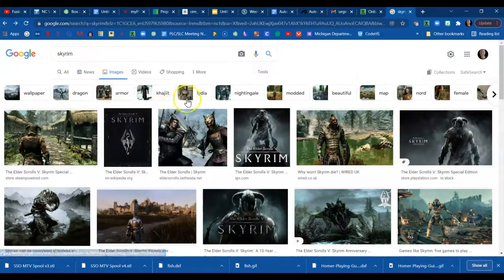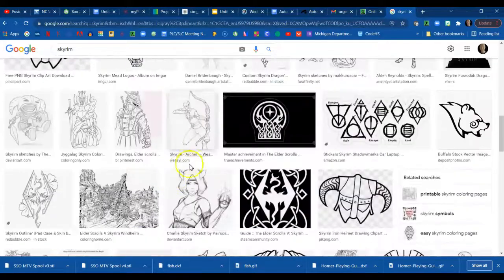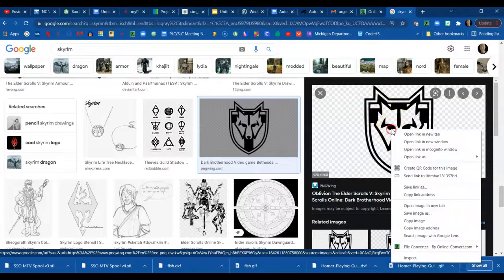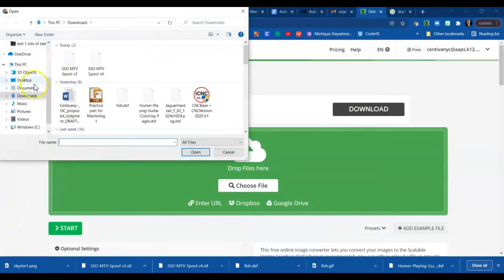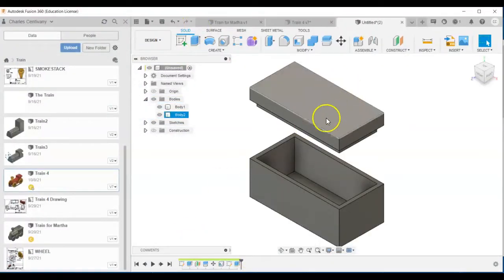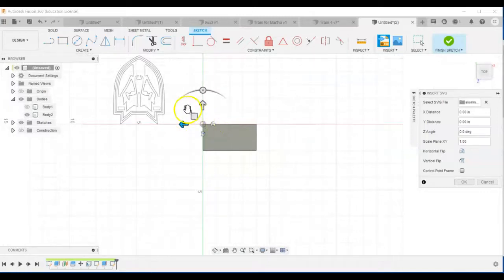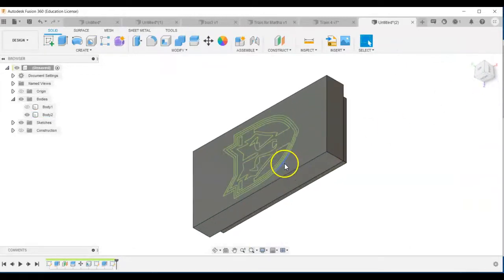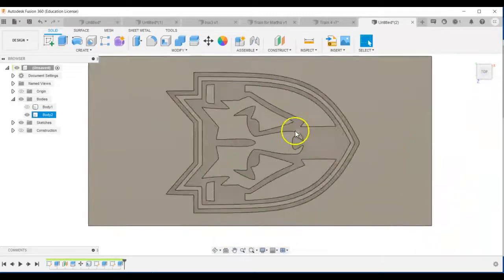Using Graphics in Fusion 360 (.svg)